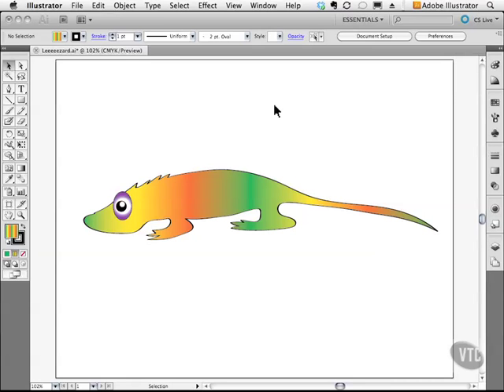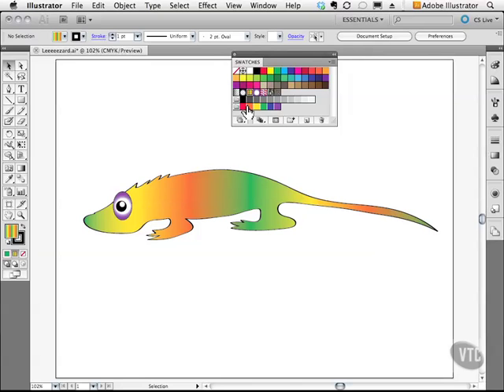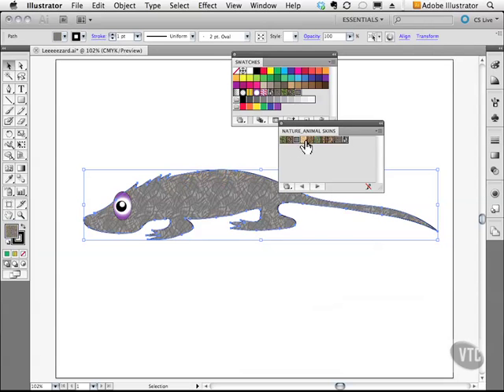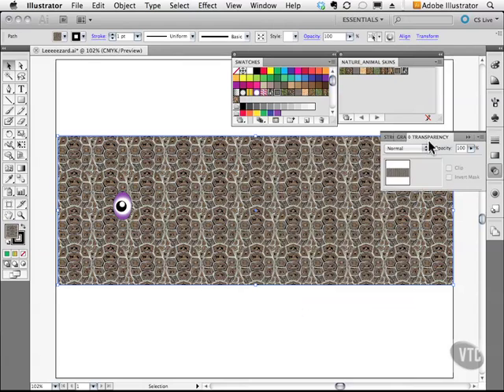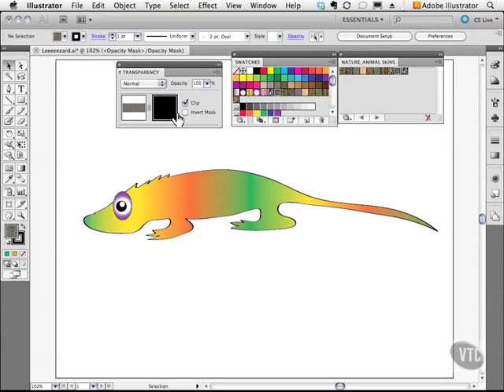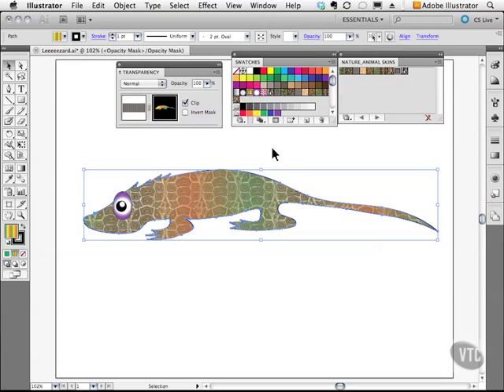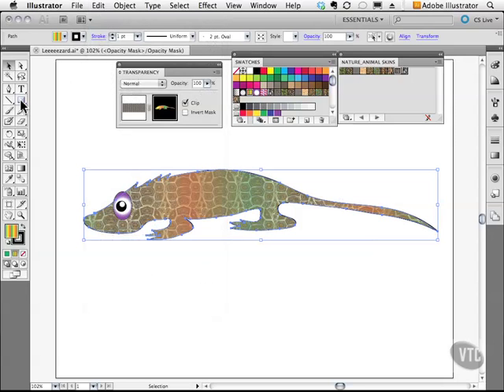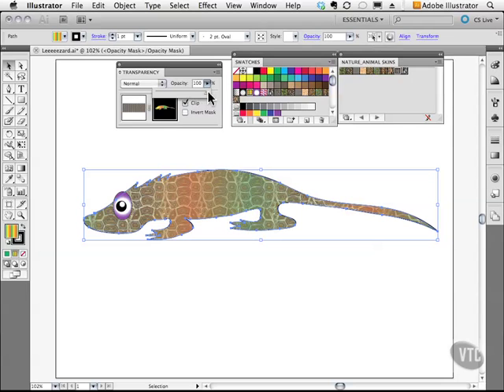1101 Opacity Masks